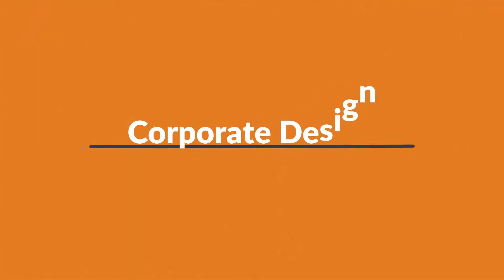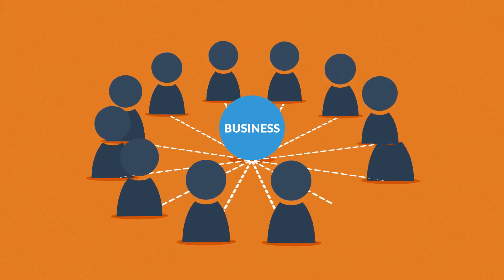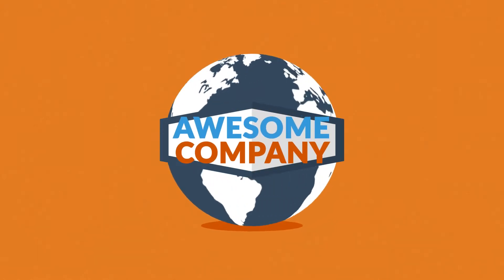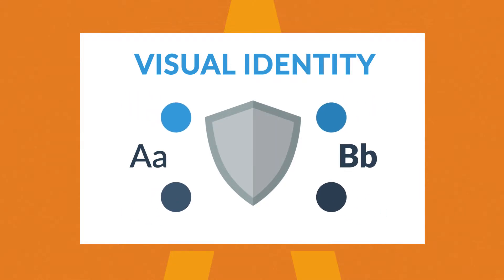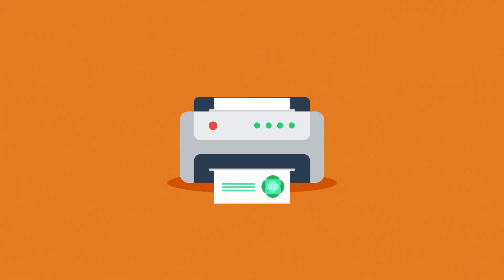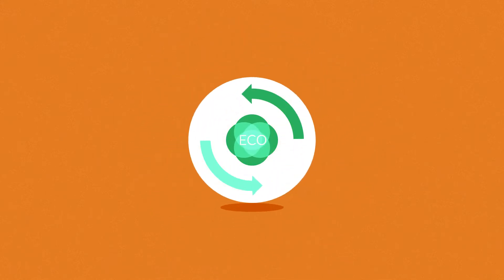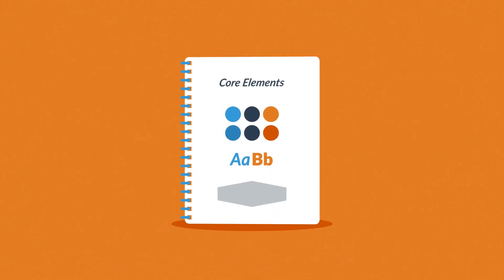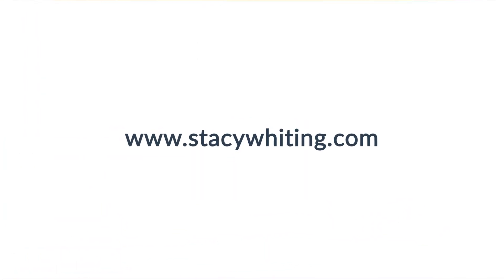sw creative design video